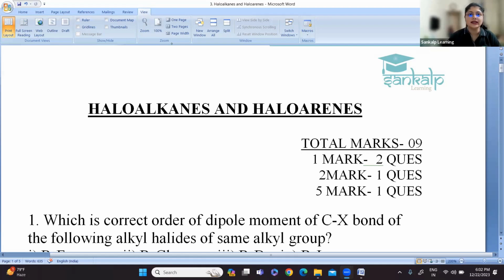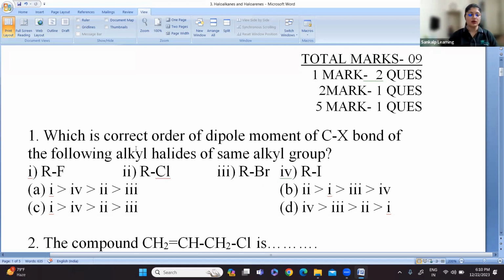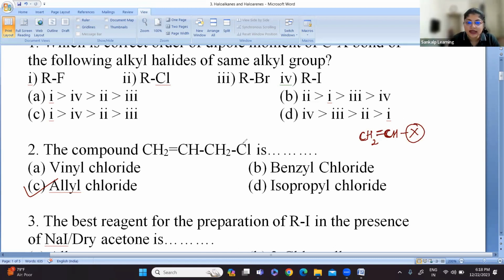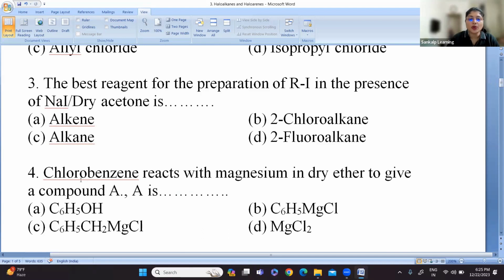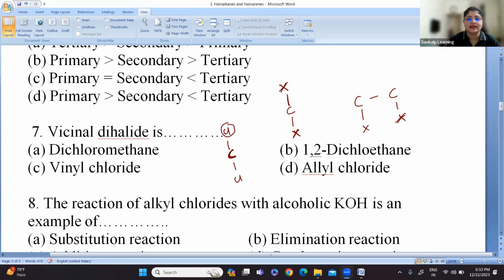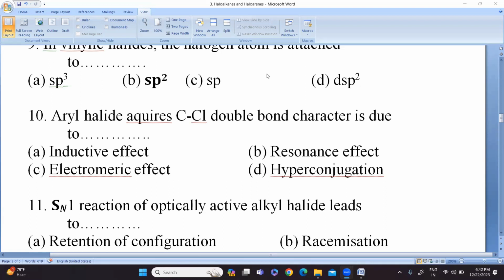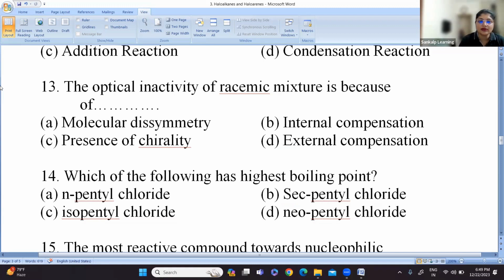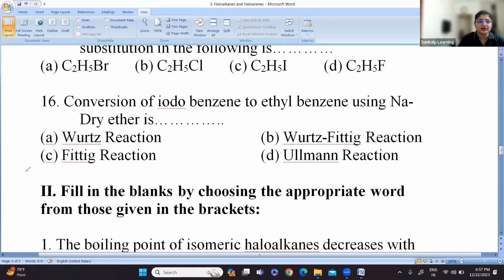Haloalkanes & Haloaranes- Session 17 - Sankalp Yashas